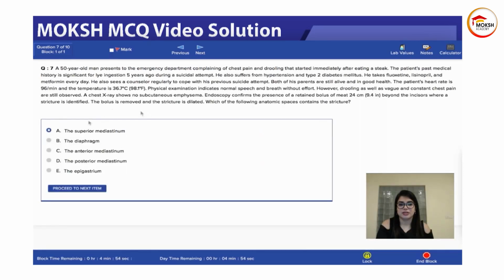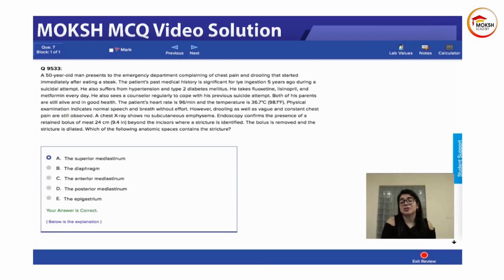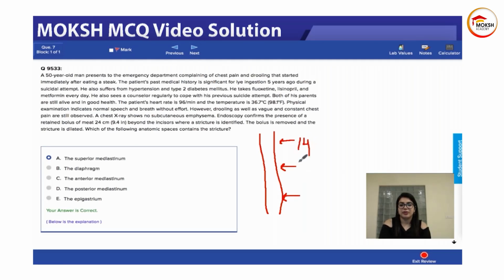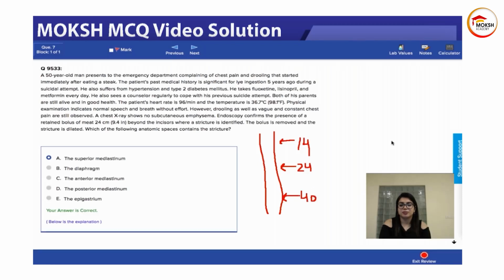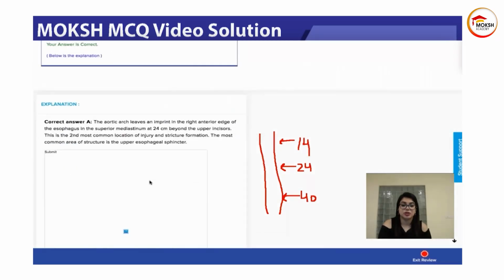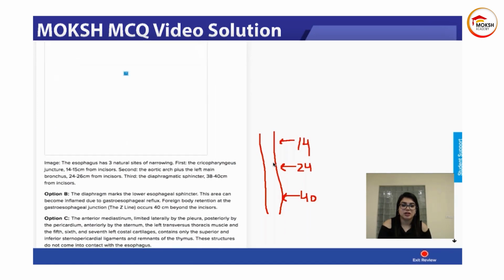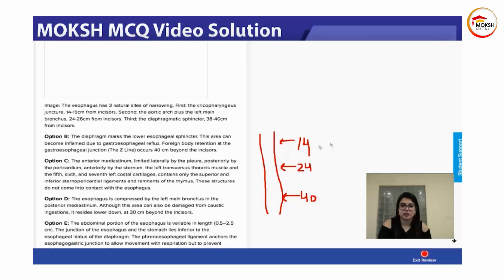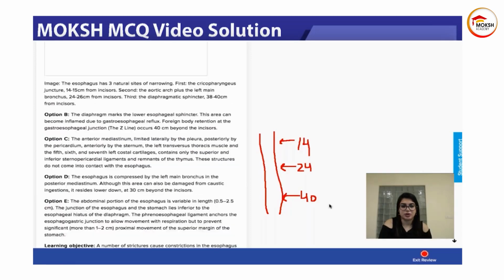Academic Workout #228 :Anatomy-MCQ Discussion of Abdomen & Pelvis – Splanchnology 2